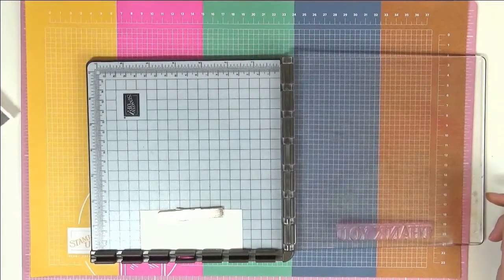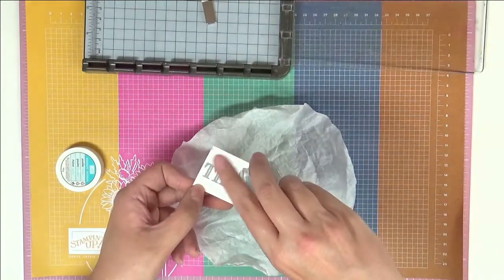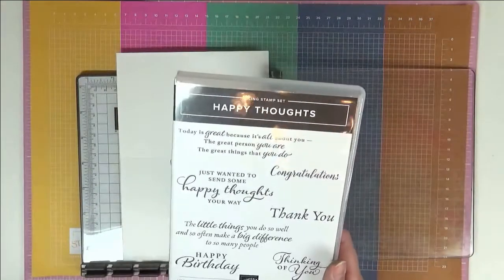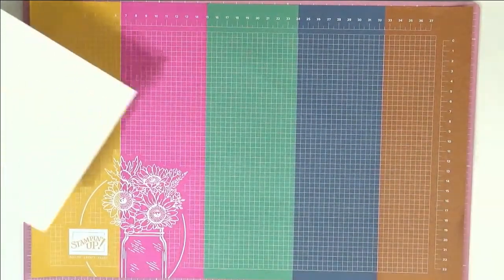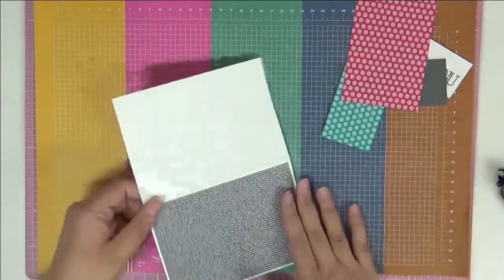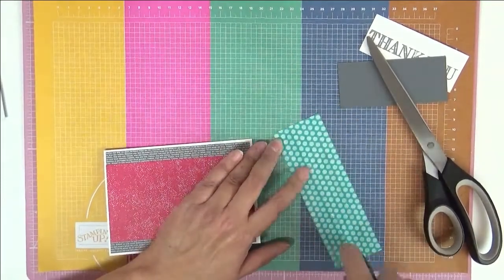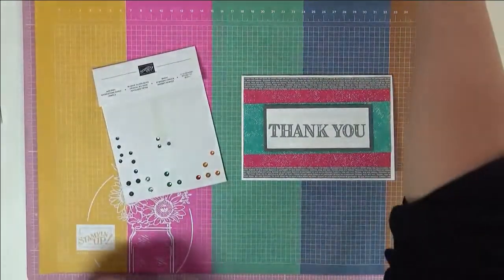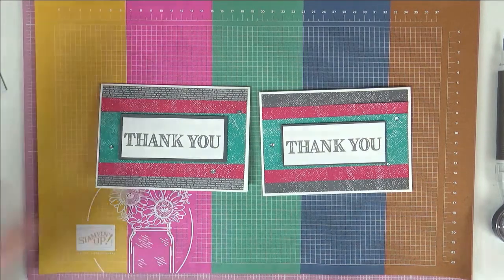Colour Challenge - Accepted - Thank You Card - Ornate Thanks - Stampin' Up!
Supplies
• Brights 6" X 6" (15.2 X 15.2 Cm) Designer Series Paper
• Neutrals 6" X 6" (15.2 X 15.2 Cm) Designer Series Paper